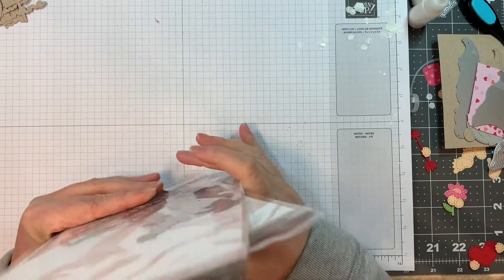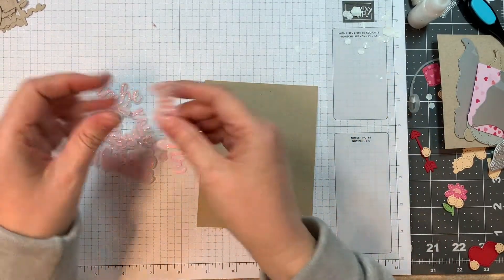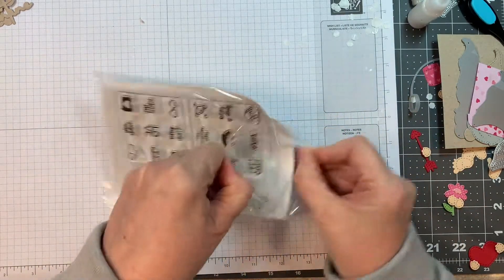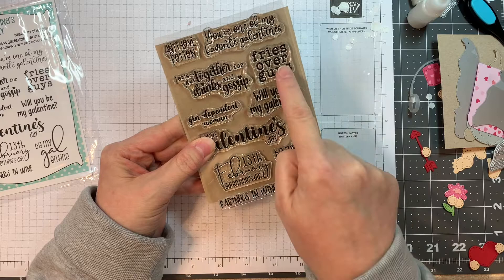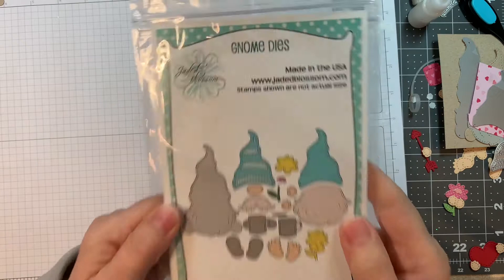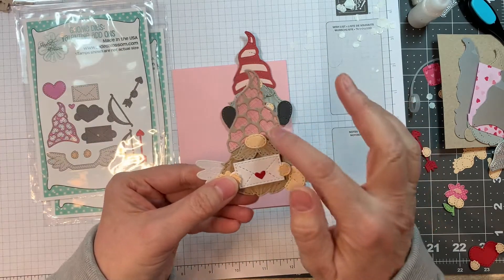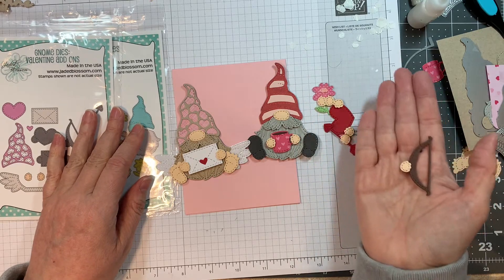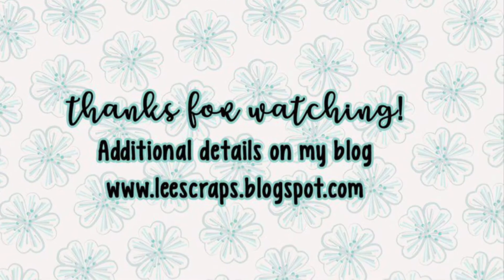Jaded Blossom January 2022 Release and Review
I got my goodies...and as promised...and better late than never...here is my release and review video.